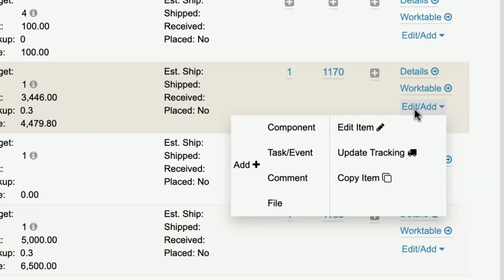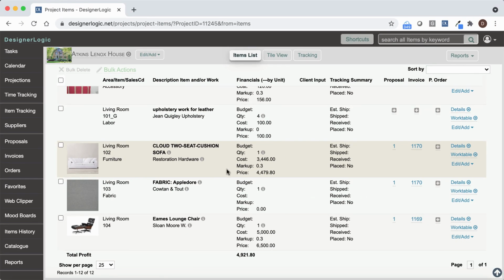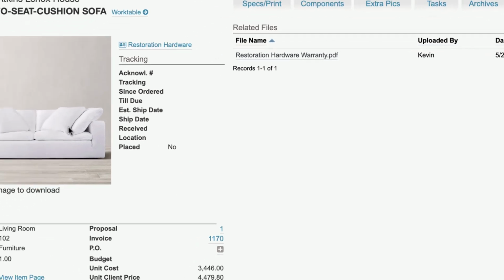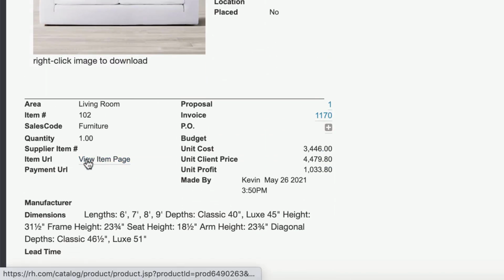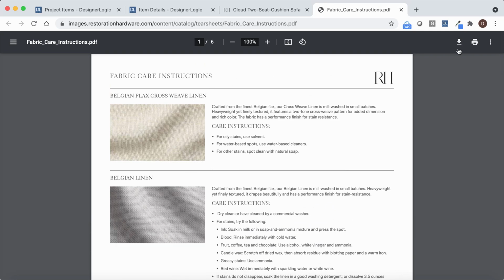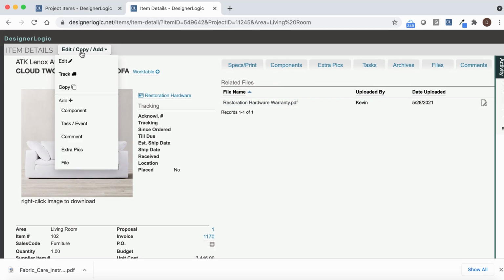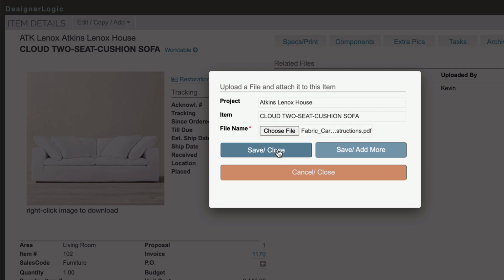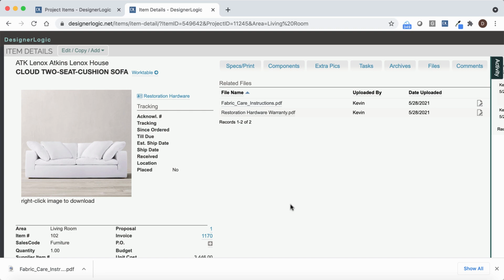DesignerLogic: upload files related to items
DesignerLogic interior design project management tutorial showing how to upload files like pdf, Excel, and Word documents that are related to a project's items. These files are accessible by staff from any location and also publishable to the Client Portal.